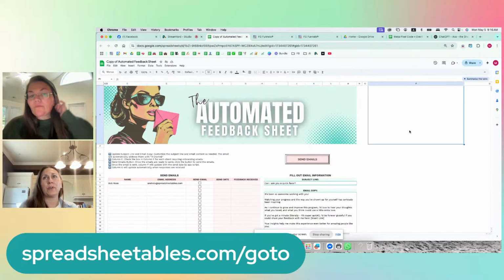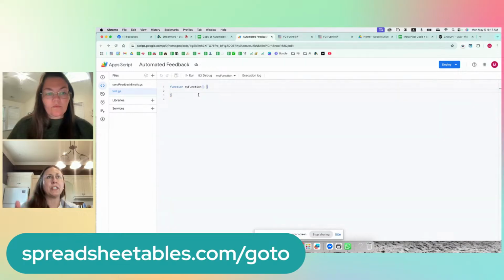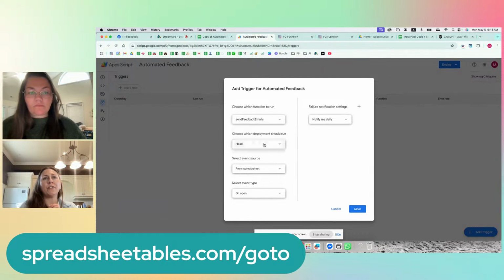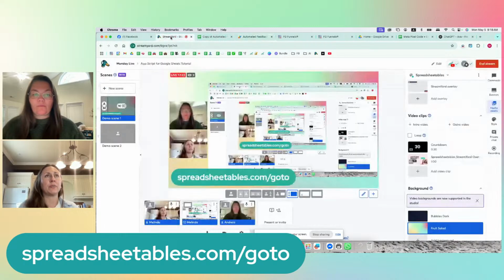App Script for Google Sheets Tutorial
Want a quick run through on how app script for Google Sheets works and what it can do for you?

We're covering it here!